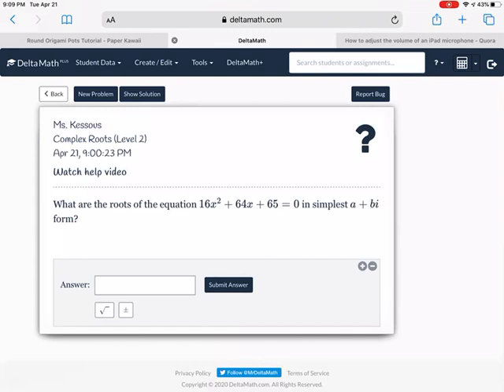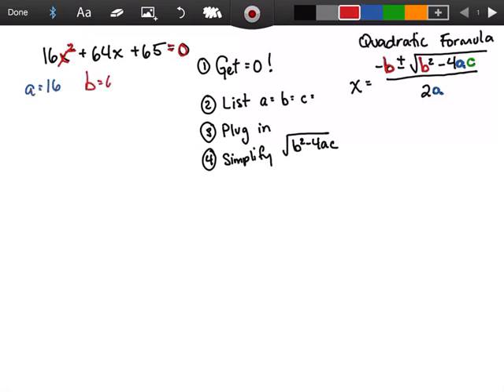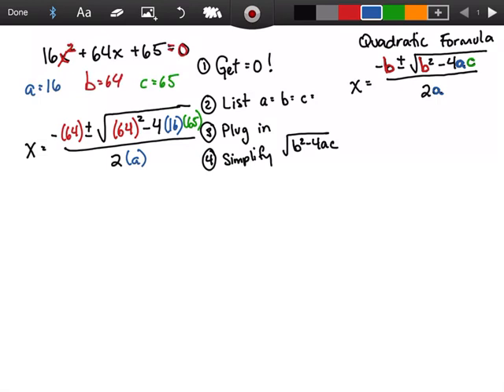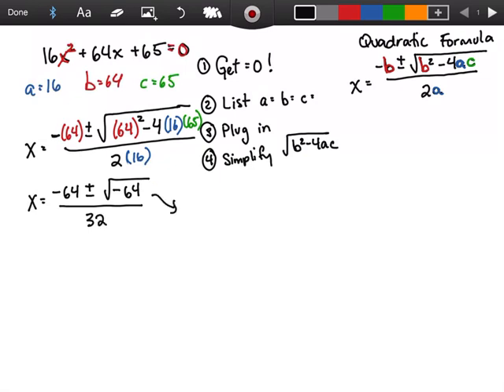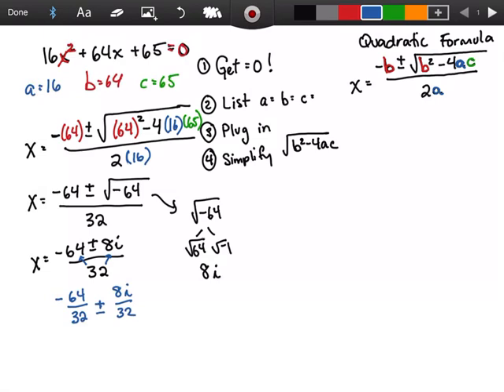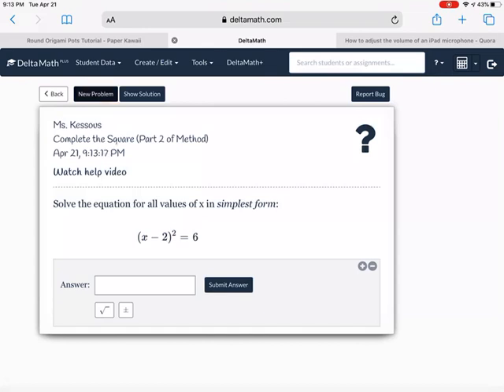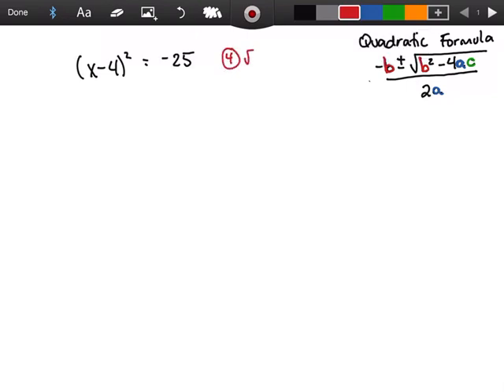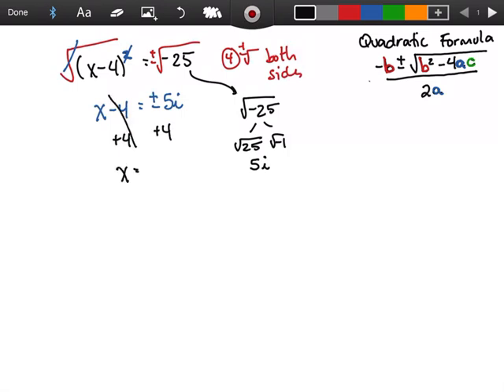Solving Quadratics with Complex Roots w/Kessous